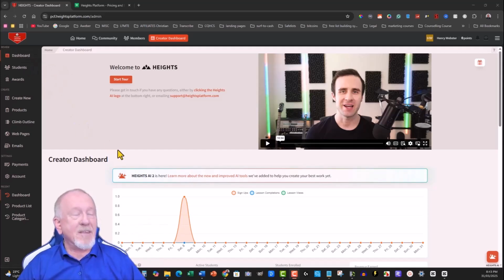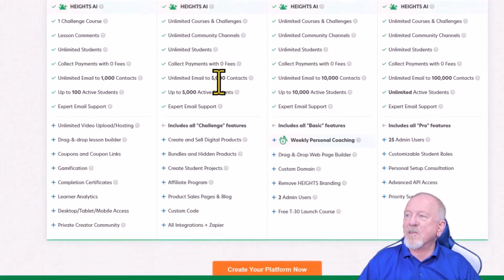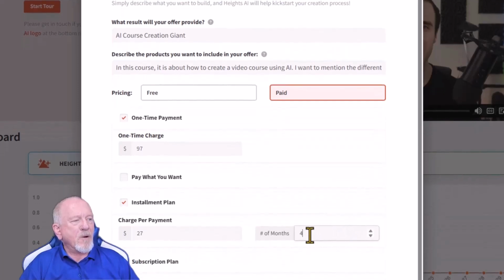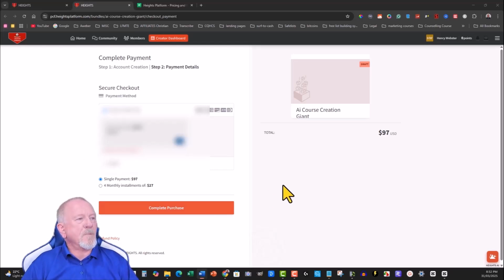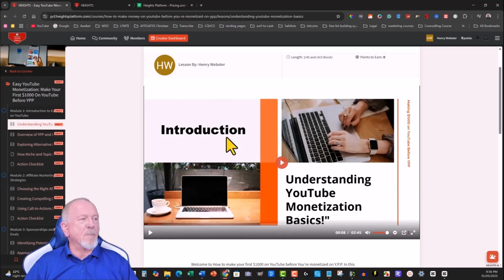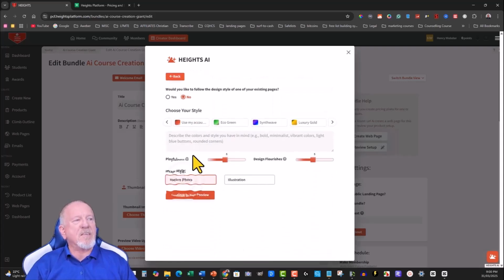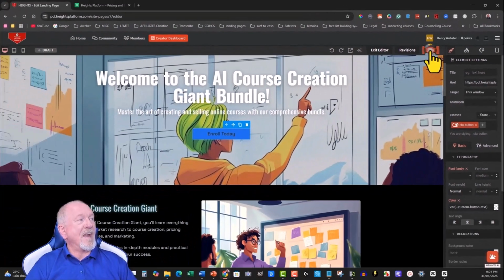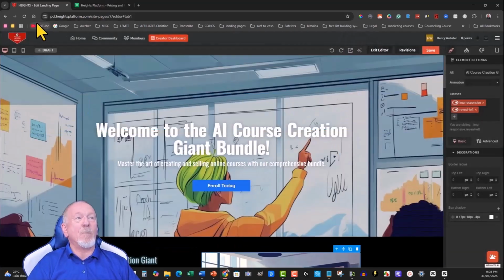AI Builds An Online COURSE And WEBSITE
In this video, we will be talking about AI Technology Builds Entire Online Courses And Websites, and how you can use it to make money online through digital product creation.
If you're a content creator, educator, or entrepreneur, you'll love what the best AI course creator and best AI website builder can do for you. We’ll explore the power of Heights Platform AI — an incredible AI powered course creator and AI website builder not WordPress — designed specifically for creators like you. Whether you’re building a website or launching a full online course, this tool has you covered.
I’ll also give you a full Heights Platform review, and show how it compares in Heights Platform vs Udemy, so you know exactly where to host your course. If you're searching for the ultimate AI course creator or the smartest AI website builder, you’re in the right place.
This channel, Product Creation Formula, is all about how to use smart tools to scale fast. I’m Henry Webster, and here at PCF, we help you simplify digital product creation with the latest in AI and ai tools — especially those built for content creator courses.
So, if you're ready to let AI do the heavy lifting and start building your business, you're going to love this one.